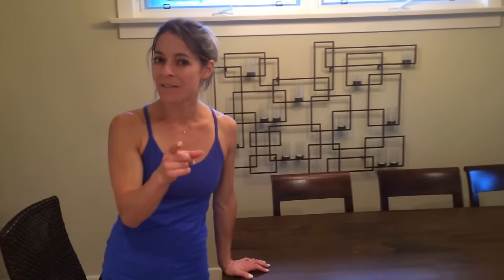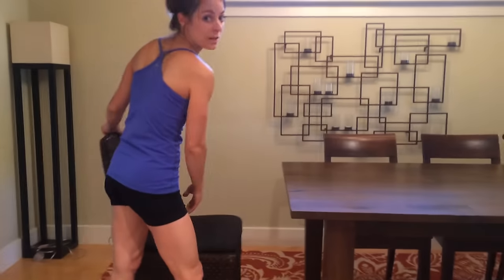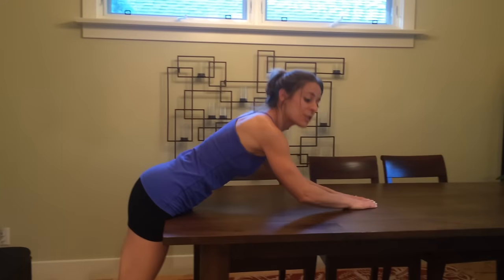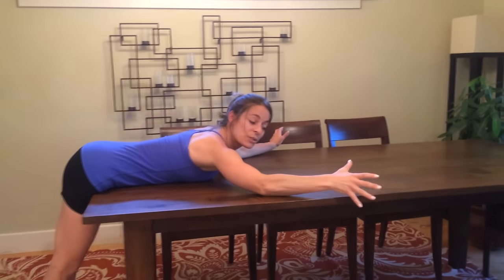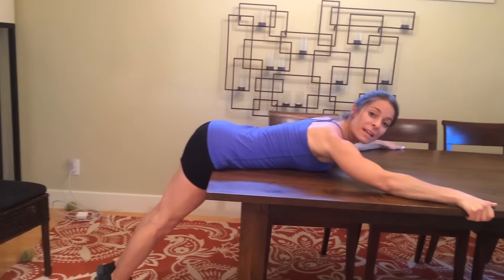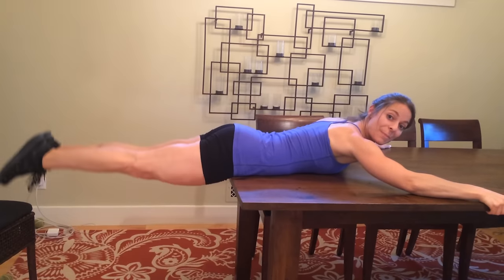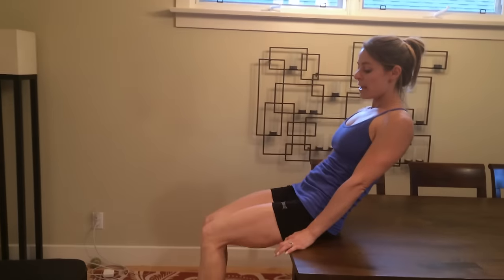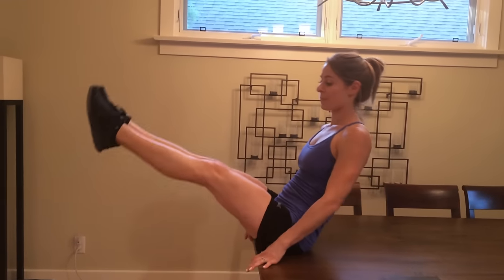HOW TO: Use Your Kitchen Table for a Lower Body WORKOUT! w/ Jill Anenberg Lawrence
Use your kitchen table to burn calories before you eat them.  Kick ass body weight exercises to do in your own home! Jill's an ACE Certified Personal Trainer and Board Certified Holistic Health Coach.

Here's the Workout:
1. Lower Back & Hamstrings- Variations of Supermans
2. Quads- Step Ups, Option to add in Core
3. Abs- Leg Raises

Jill is a Health Coach and Personal Trainer who loves delivering nutrition information with a comedic twist.  :)